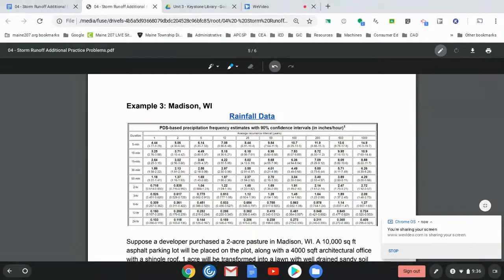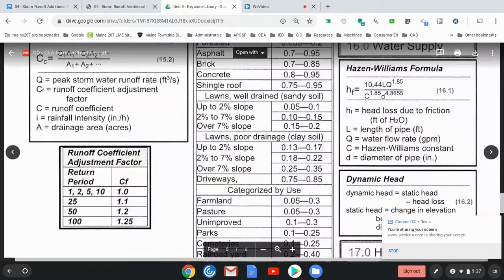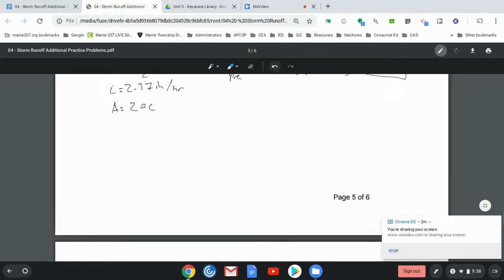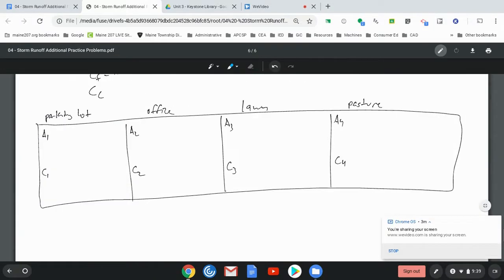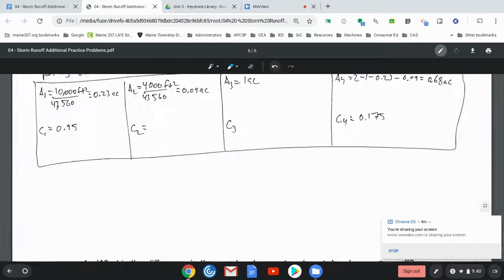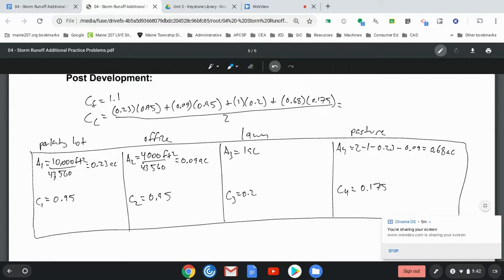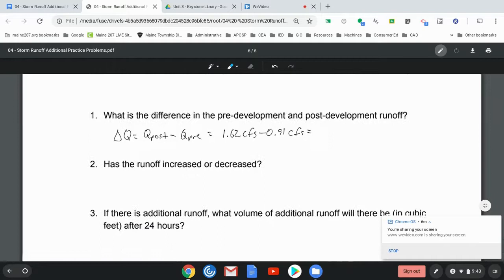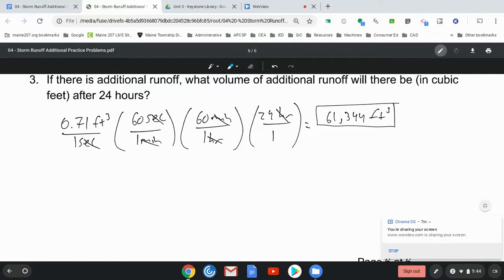CEA Stormwater Analysis Practice Problem 3